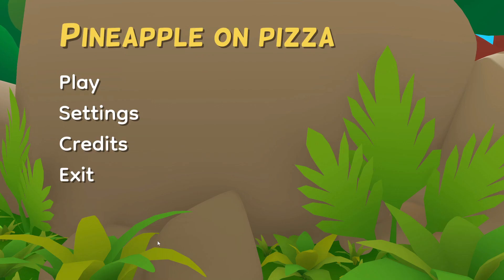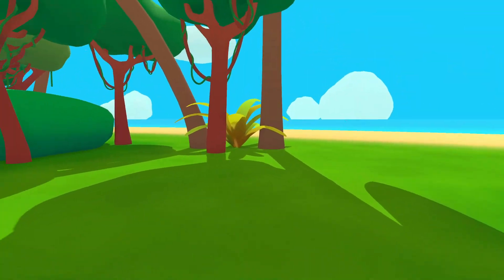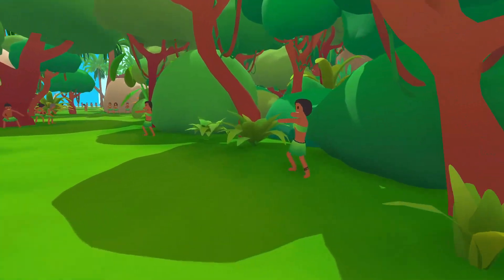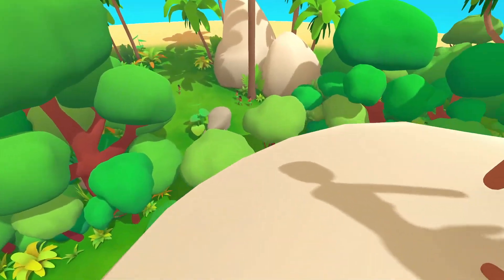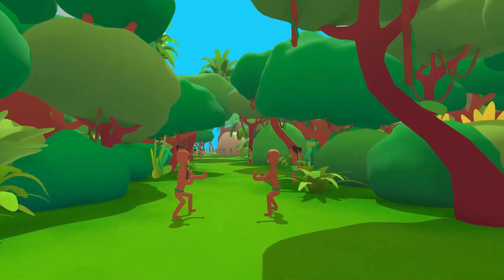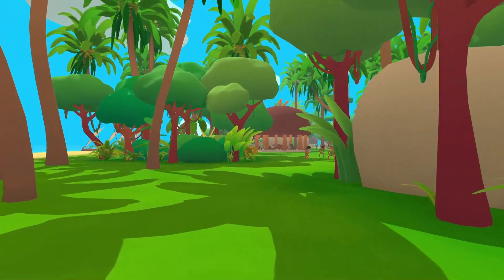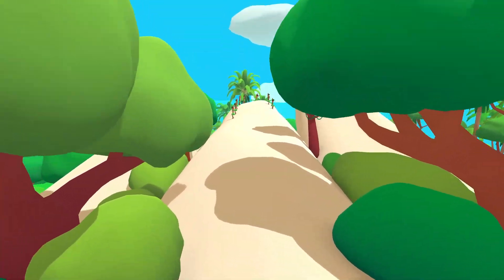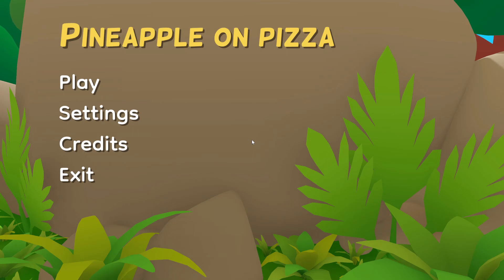YOU EITHER LOVE IT OR YOU DON'T! Pineapple on Pizza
You might be thinking to yourself - what does an island full of dancing people have to do with Pineapple on Pizza? Well you're gonna have to watch to the end of the video to find that out but I promise you, it'll make you chuckle a little bit. For some reason, I actually really enjoyed this one. It was a fun little 10 minute experience and the ending was a little unexpected (for me anyway).